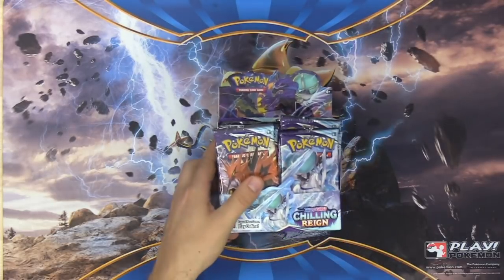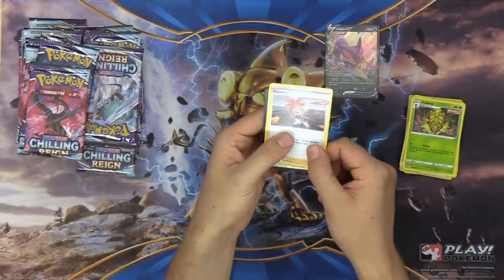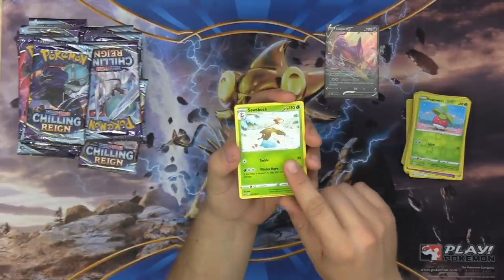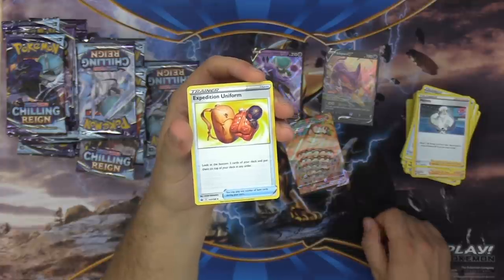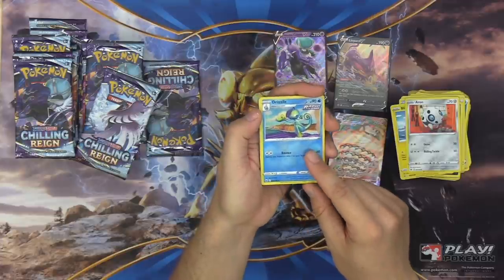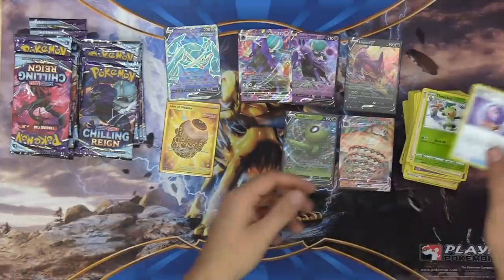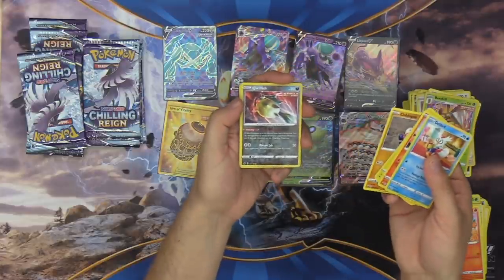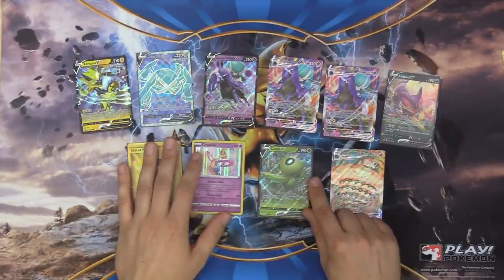Early Chilling Reign Booster Box Opening!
Thanks for the Chilling Reign Booster Box Pokemon!

Seize the advantage with Pokémon of the frozen lands, including the powerful Ice Rider Calyrex VMAX and Shadow Rider Calyrex VMAX—plus the Galarian forms of Articuno, Zapdos, and Moltres—in Sword & Shield—Chilling Reign! Phantom hauntings, howling blizzards, and wild battles—expand the realms of your Pokémon strategy with new powers and new possibilities. Press on despite ghostly opposition, and claim total victory in the land of spectral snow with the Pokémon TCG: Sword & Shield—Chilling Reign expansion!